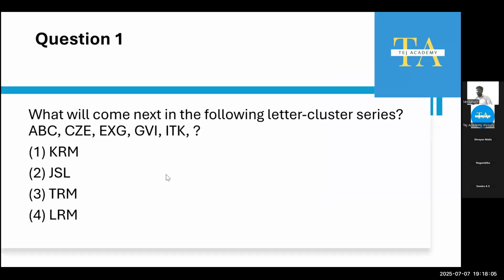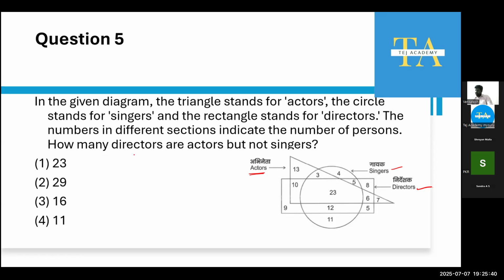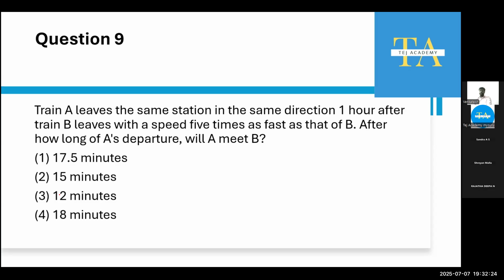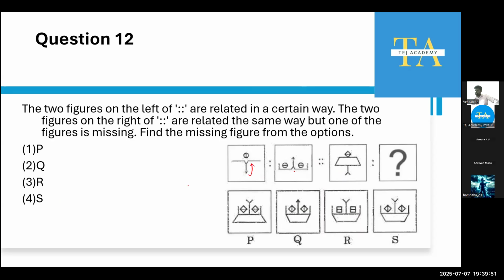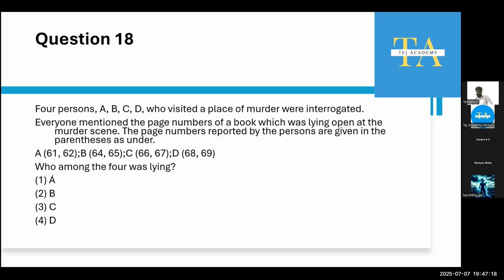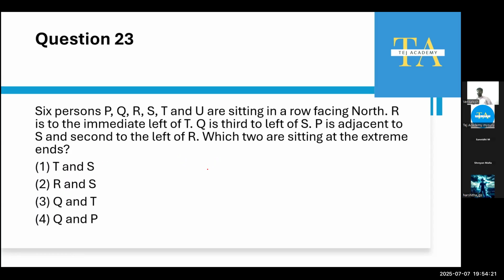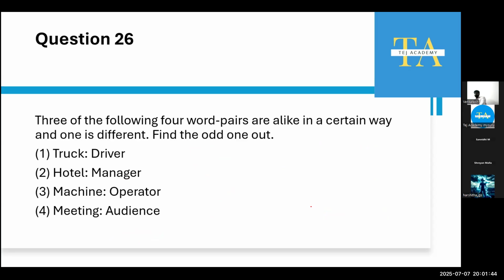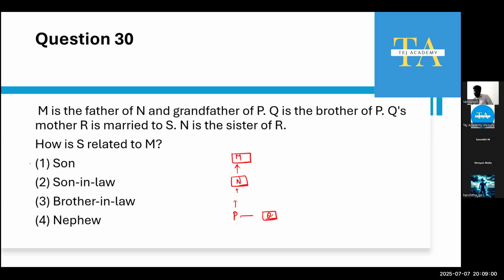RIE CEE PYQs discussion | Reasoning Ability 2024 | Questions & Tricks | Tej Academy Live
Prepare with Tej Academy as we solve the most expected questions from Mathematical Operations, a scoring topic in the Reasoning Ability section.

📌 What You’ll Learn:
Concept clarity
Shortcut tricks to solve in seconds ⏱️
Practice with exam-based PYQs
Live explanations & doubts solved